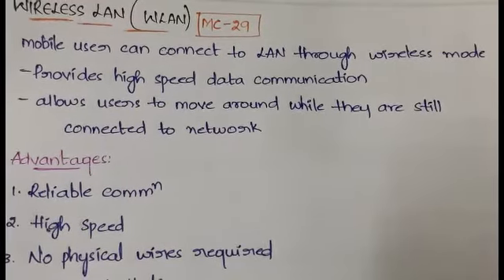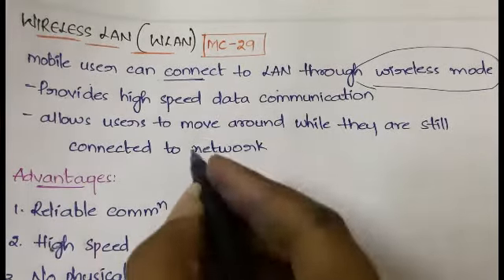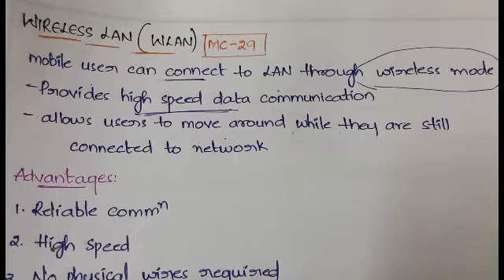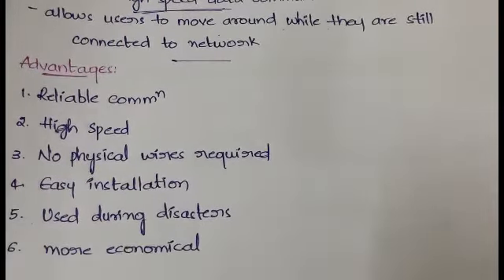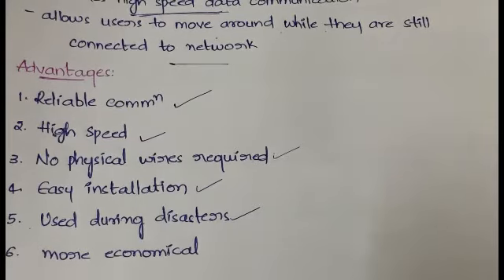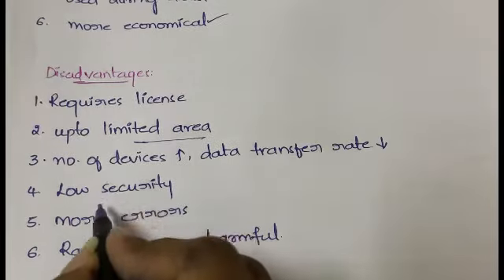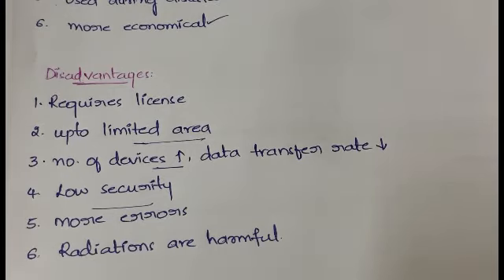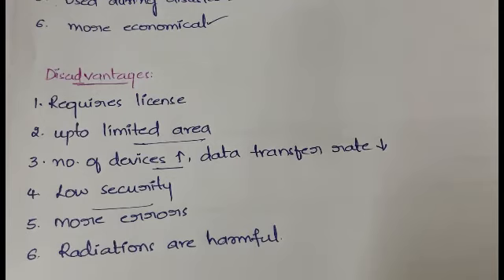#17 Wireless LAN ( WLAN ) - Introduction, Advantages, Disadvantages |MC